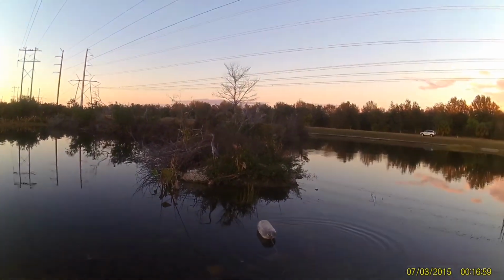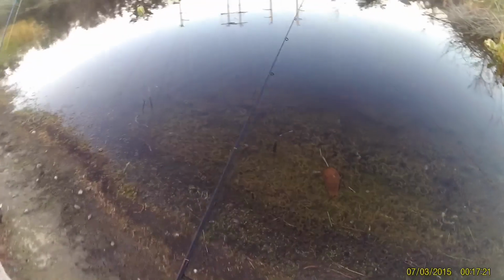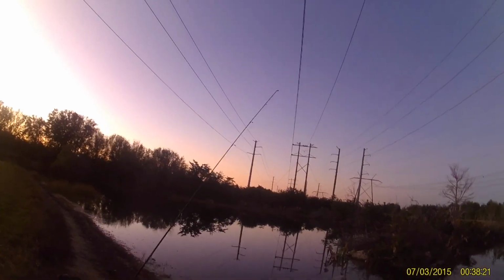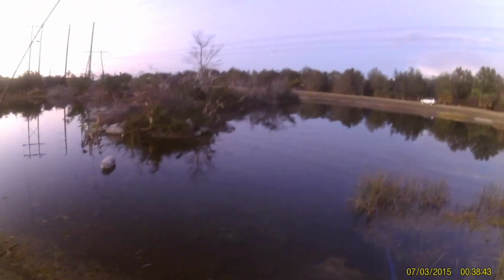Daddy daughter fishing!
Took my daughter fishing! She had a great time. I was teaching her everything from how to cast to what to do when you feel a fish on your line. She had a few bites and was able to hook up with a fish for a short time but we didn’t land anything. But I think it was enough for her to catch the fishing bug! (No fish were caught) fast forward to 5 mins to see her get her first bites.